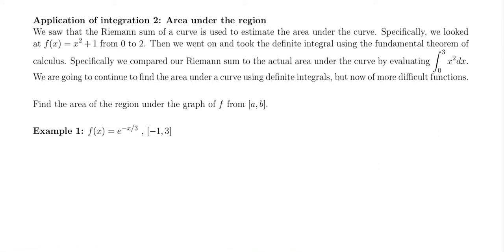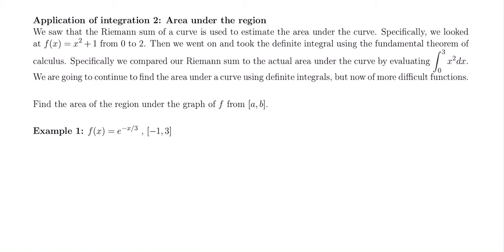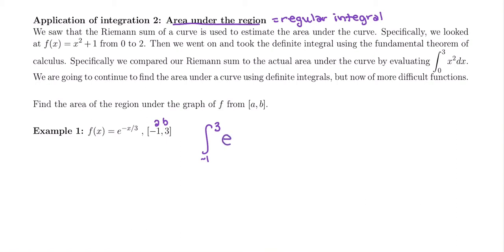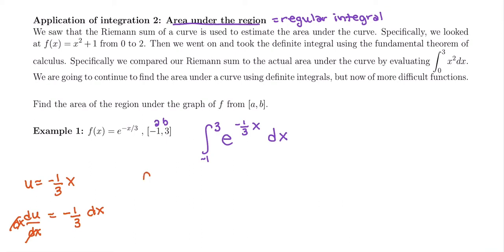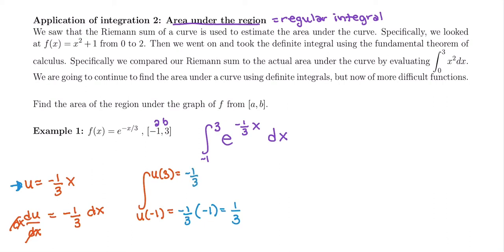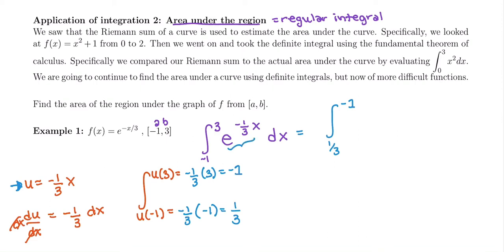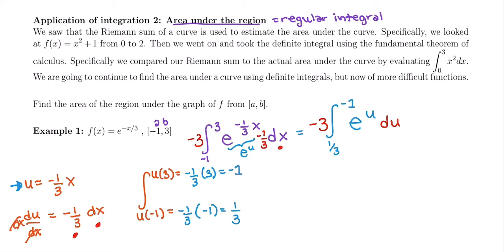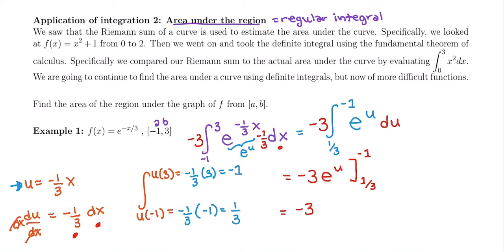44. Area Under a Function Using U-sub Ex 1